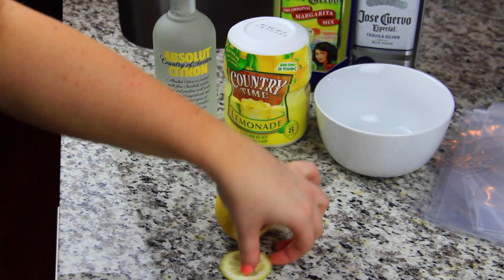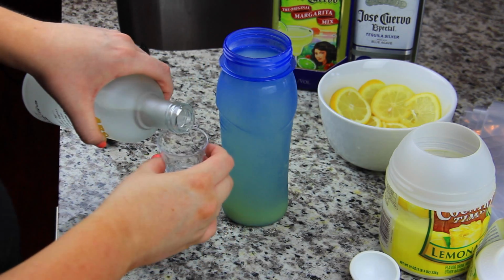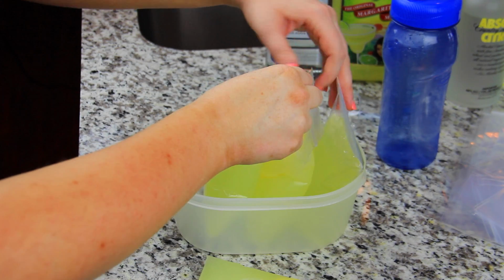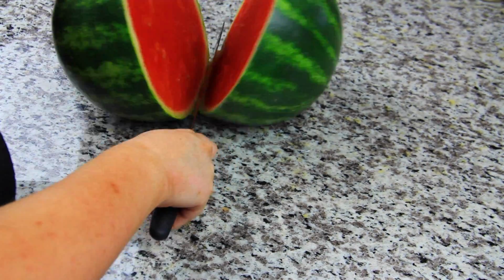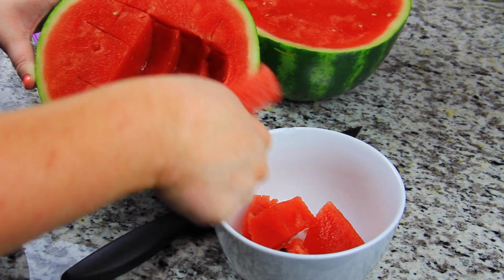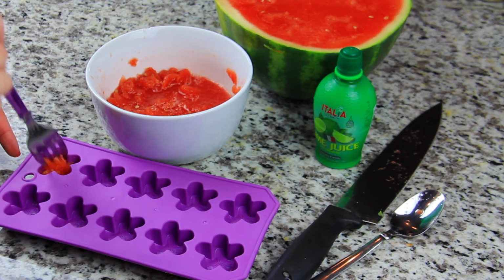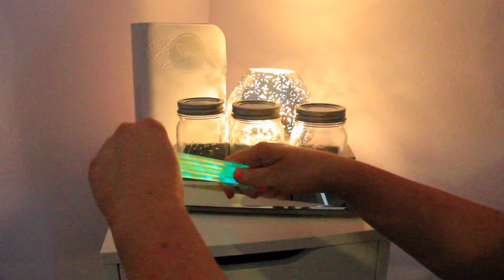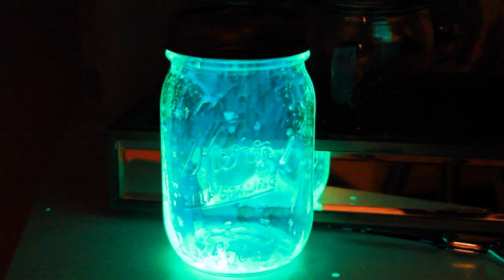DIY EPIC END OF SUMMER POOL PARTY!!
How To & DIY's Galore!! If you're looking for some fun projects to spice up your Pool Party, you've found the right video!! I've Got a floating cooler, adult capri suns, floating candles, mason jar lanterns, and watermelon lime ice cubes!! All of these are SUPER easy, anyone can do them & you will be SURE to impress all of your guests!! I can't believe we're already saying goodbye to Summer!! :( I hope you enjoyed this video!! xoxo

{ Equipment: }

xoxo,
-Kait